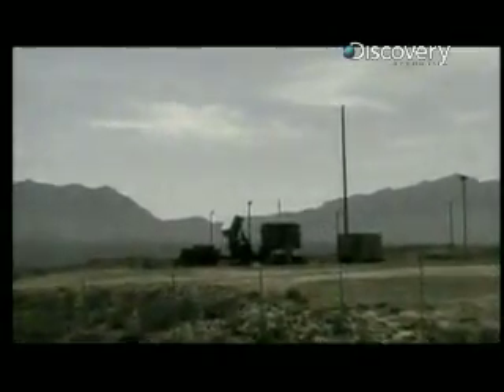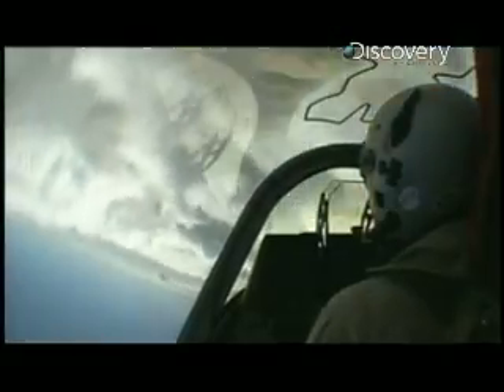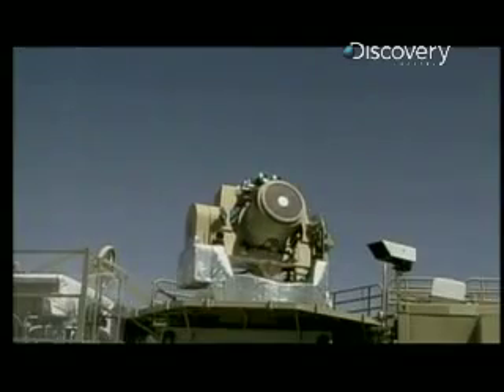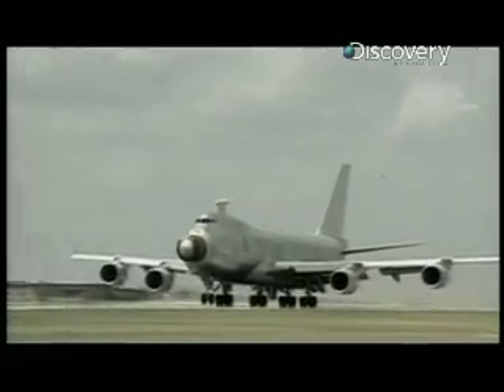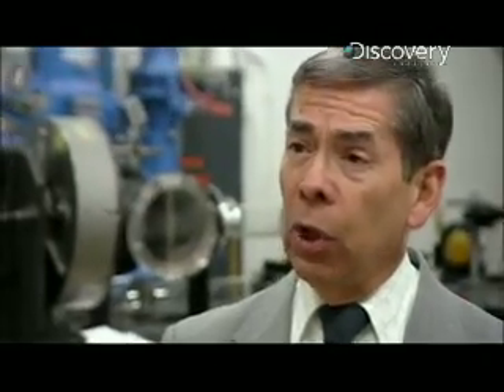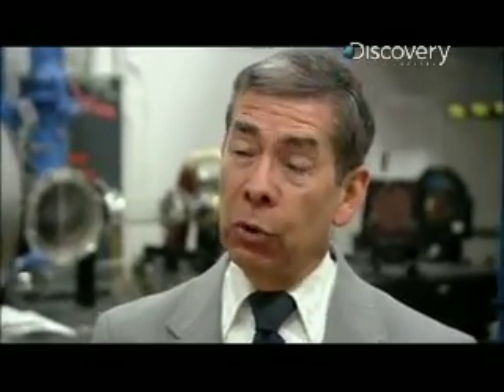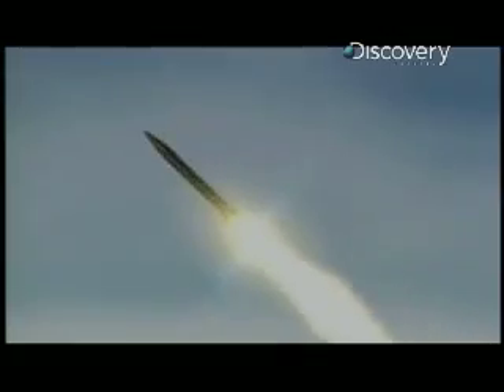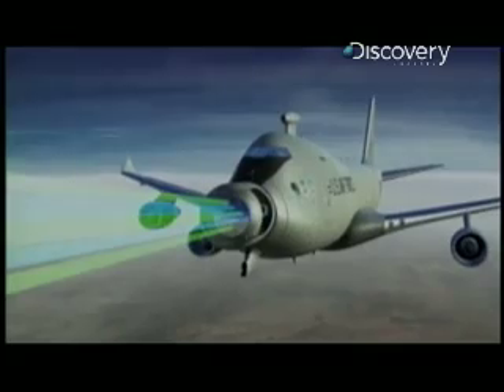Future Weapons: Airborne Laser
Here's a "space-age" weapon that can incinerate targets at light speed.